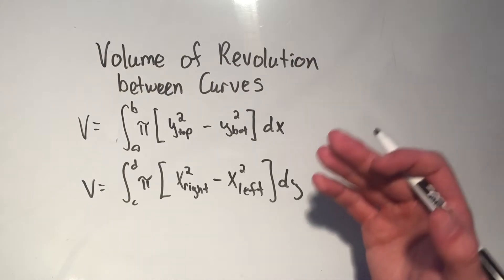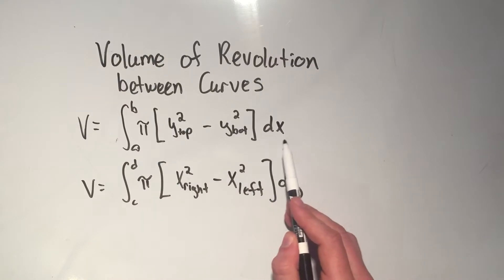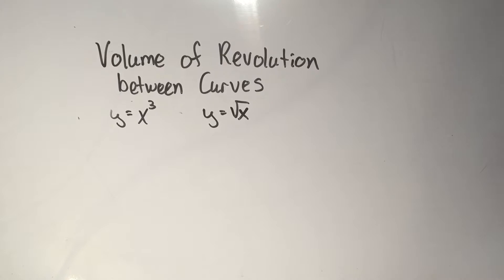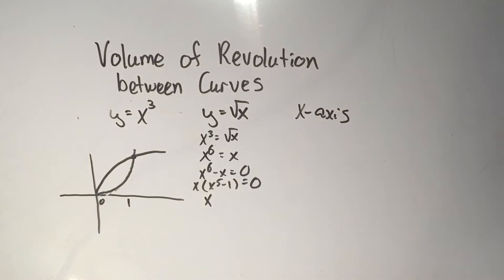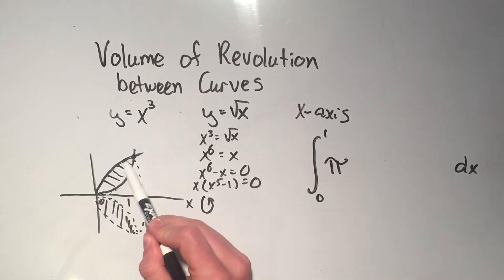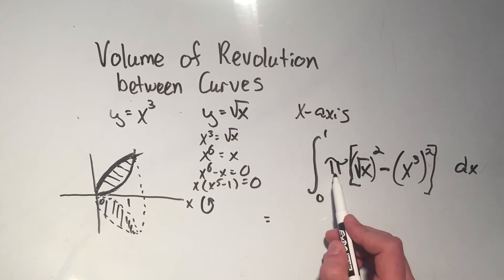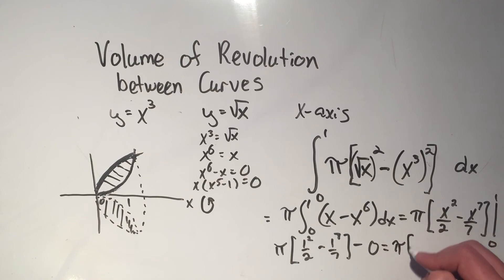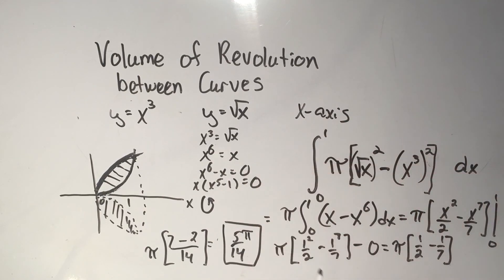Volumes of Revolution between curves